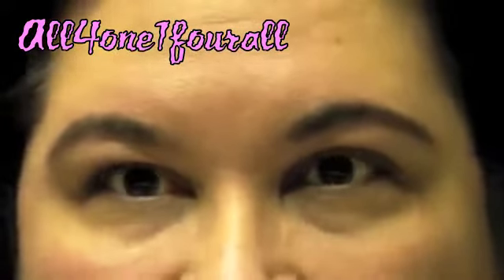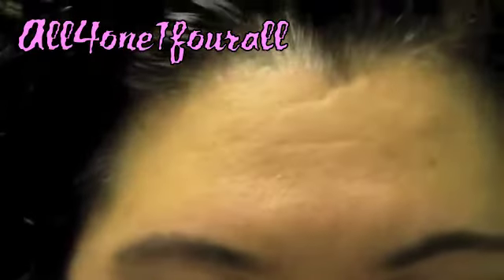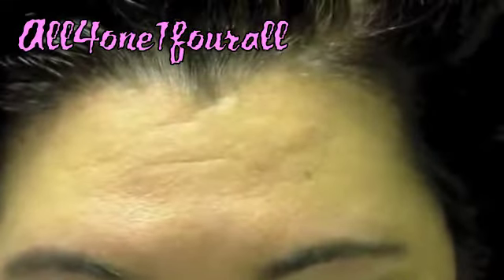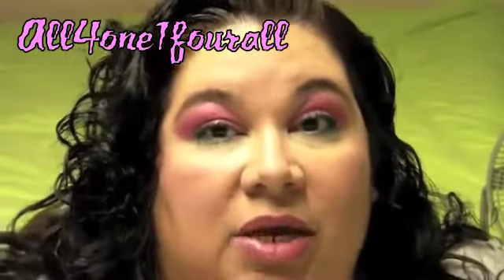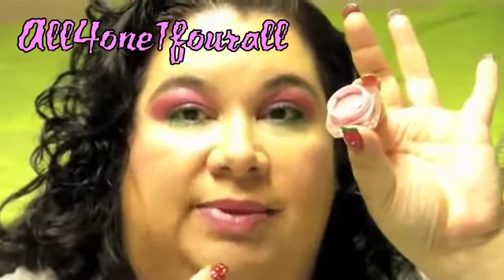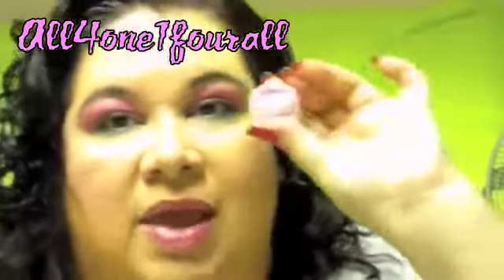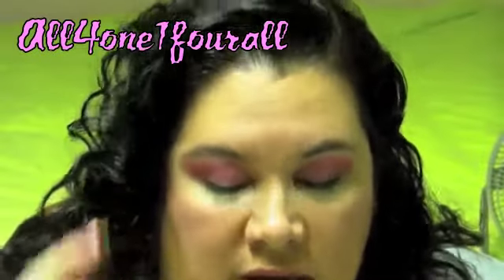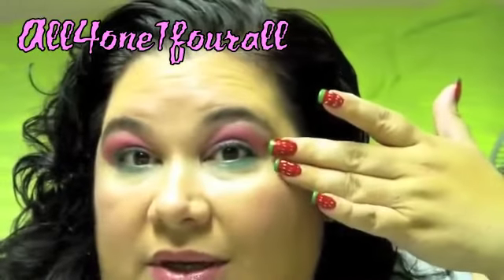Strawberry eyes redone